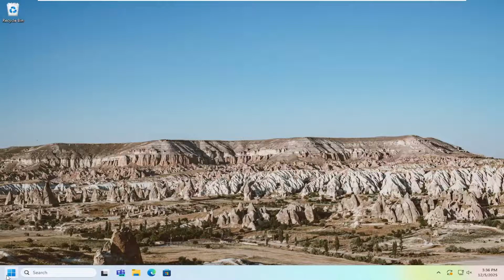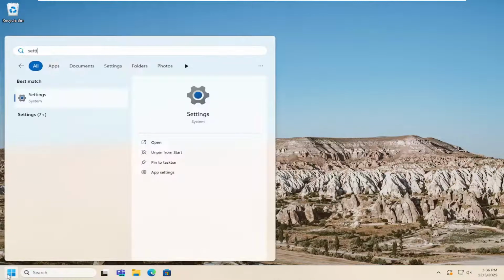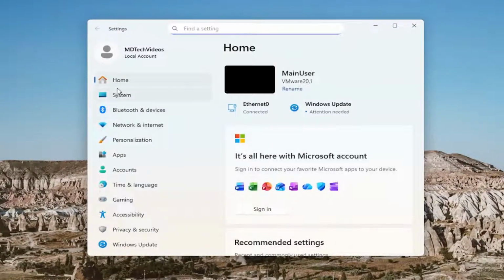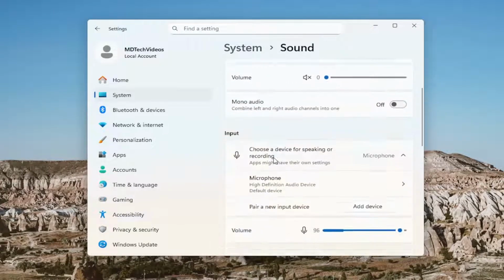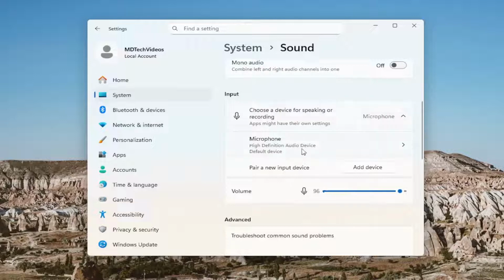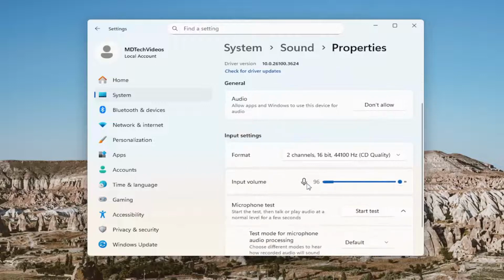How To Fix Low Microphone Volume On PC - Full Guide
Low microphone volume on a PC can affect communication, recordings, and voice commands, leading to unclear or inaudible sound. This tutorial explains the common causes behind low mic volume, such as incorrect system settings, low input sensitivity, or outdated drivers. It highlights the importance of adjusting microphone settings, boosting microphone sensitivity, and ensuring the correct drivers are installed for optimal performance. The video focuses on the topic itself without walking through individual steps.

Issues addressed in this tutorial:
Fix low microphone volume PC
Increase mic volume PC
Microphone volume adjustment
PC microphone settings
Boost microphone sensitivity
Microphone input troubleshooting
Update audio drivers PC
Windows 10/11 microphone settings
Microphone sensitivity control
Fix microphone driver issue

This guide provides viewers with a clear overview of how to fix low microphone volume on a PC, including adjusting settings and boosting input sensitivity. It emphasizes the importance of updating drivers and configuring audio settings for better clarity and volume. The tutorial also highlights how small adjustments can improve overall audio performance for calls, recordings, and voice commands. The summary remains focused on the topic without detailing step-by-step instructions.